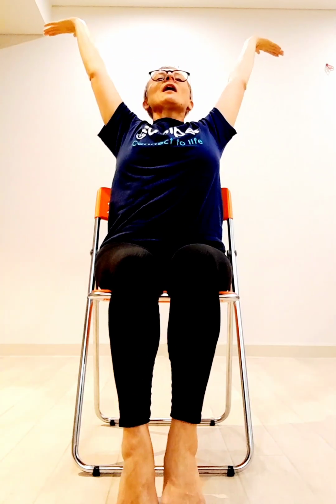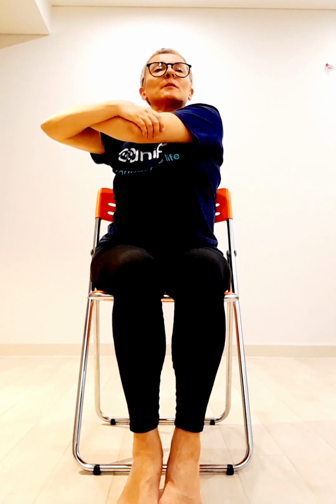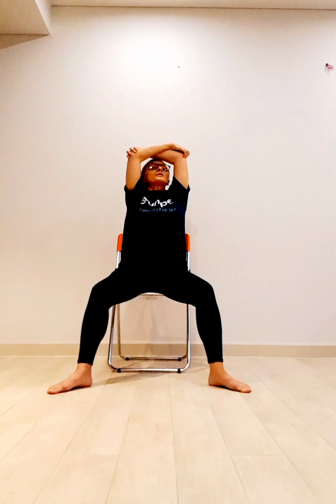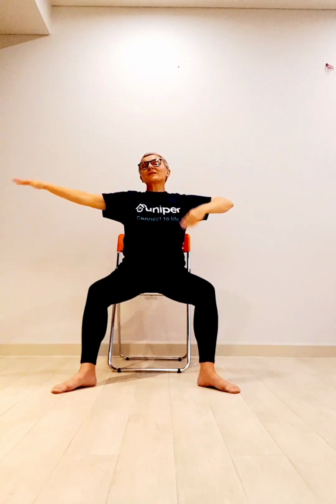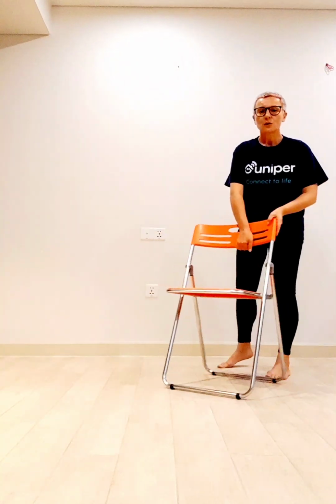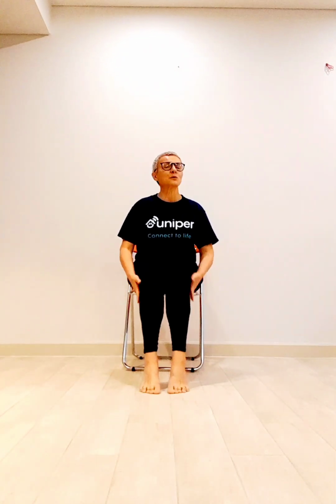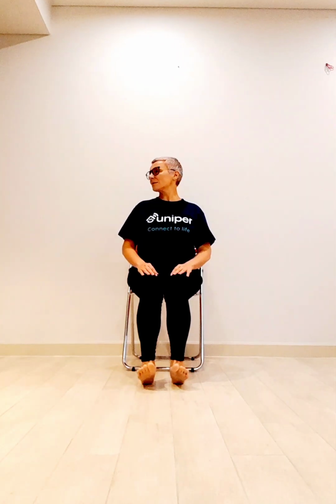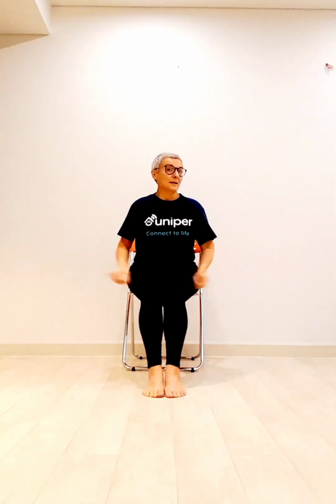10.09.23 ENG FREE Balance For Life class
Lesson in English language. Chair yoga for the elderly.